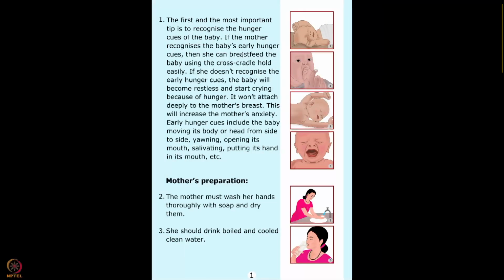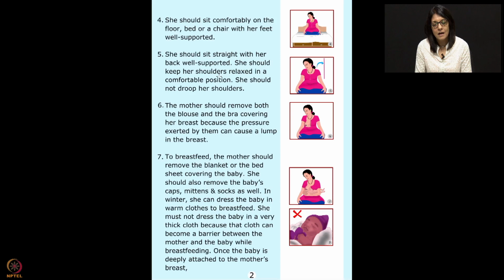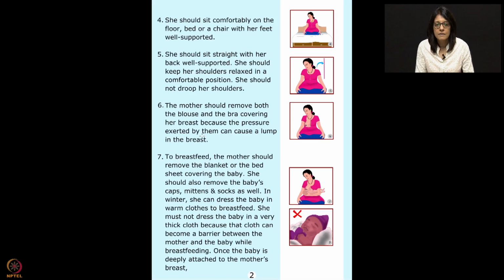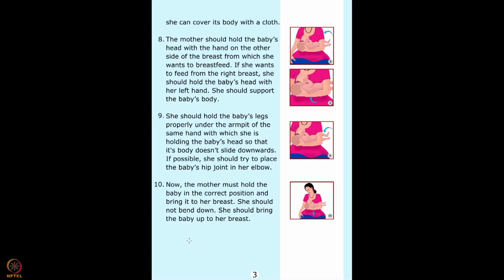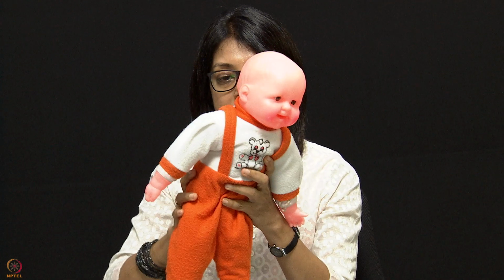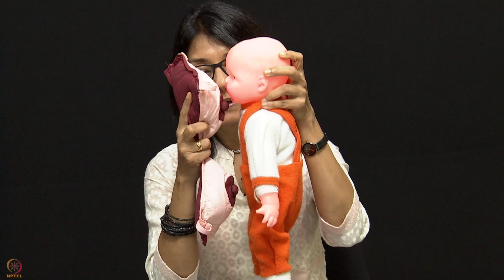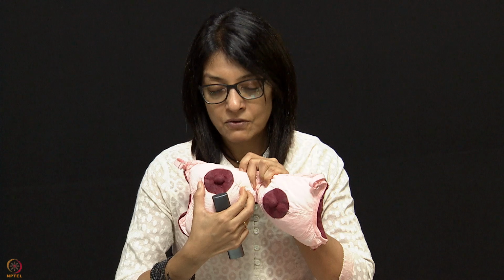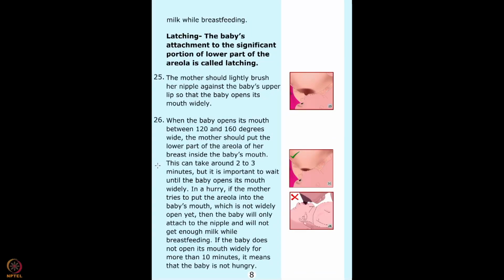Week 12 Session 1 English